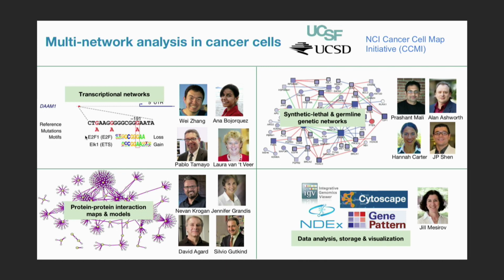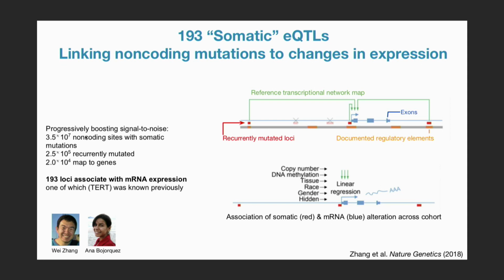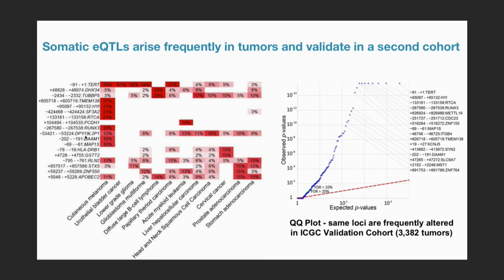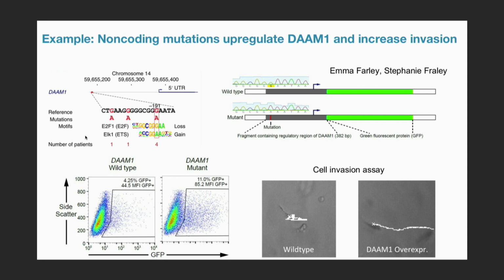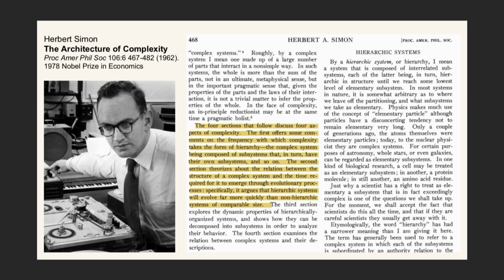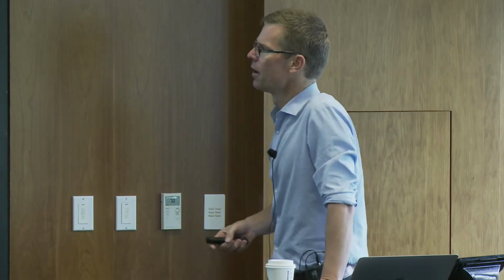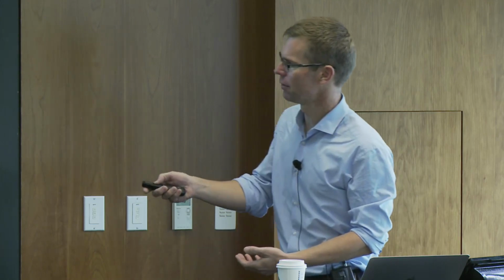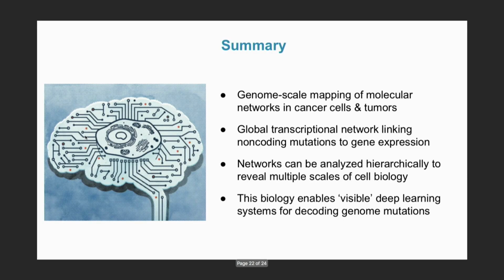FAB 2018: Trey Ideker